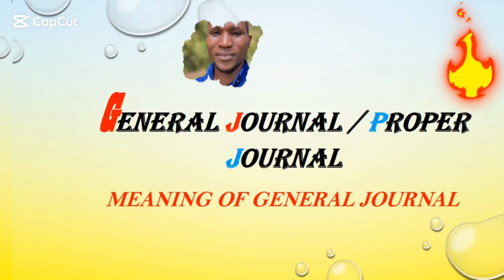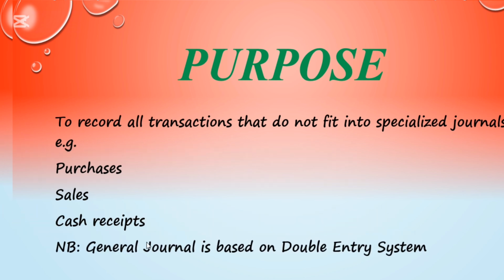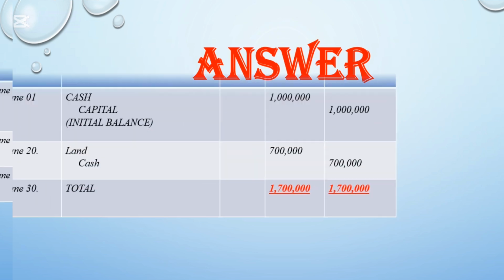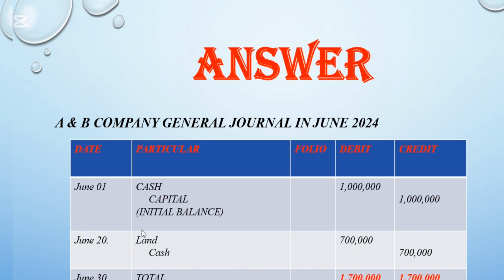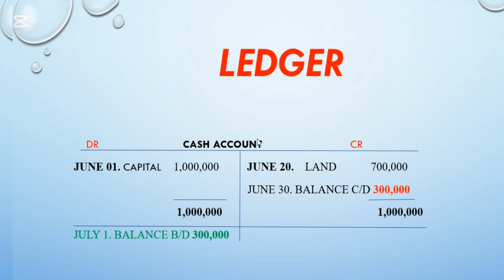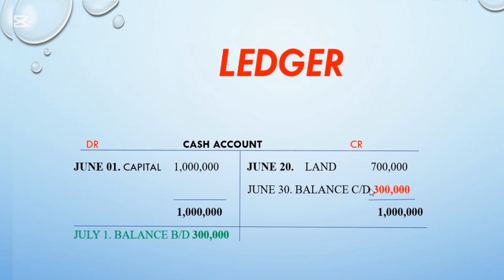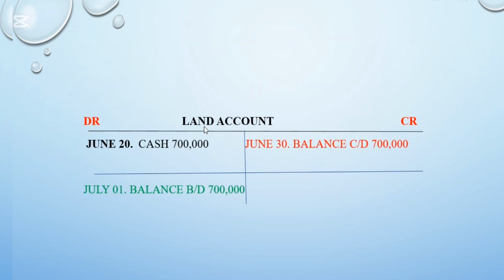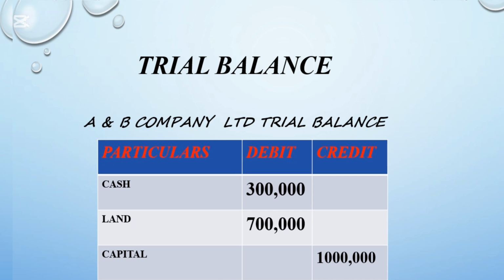JOURNAL - LEDGER & TRIAL BALANCE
𝑼𝒏𝒅𝒆𝒓𝒔𝒕𝒂𝒏𝒅 𝑨𝒄𝒄𝒐𝒖𝒏𝒕𝒊𝒏𝒈 𝑪𝒚𝒄𝒍𝒆 𝑰𝒏 𝒇𝒆𝒘 𝑴𝒊𝒏𝒖𝒕𝒆𝒔🙏🙏